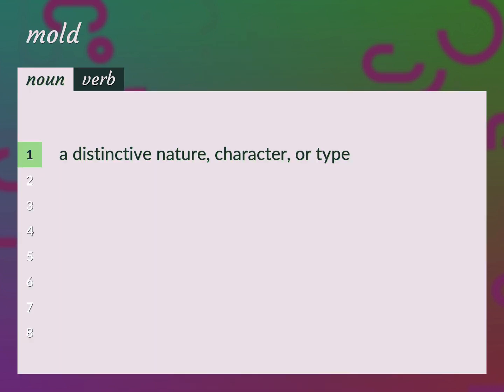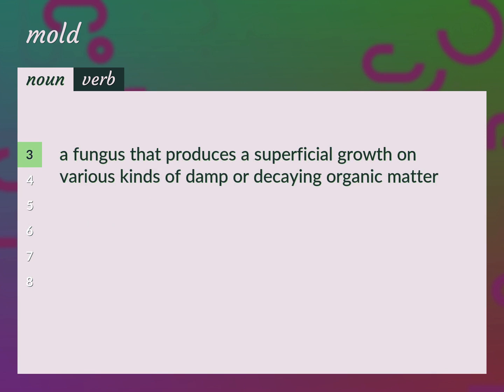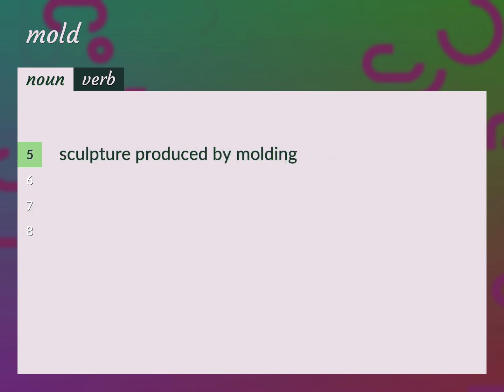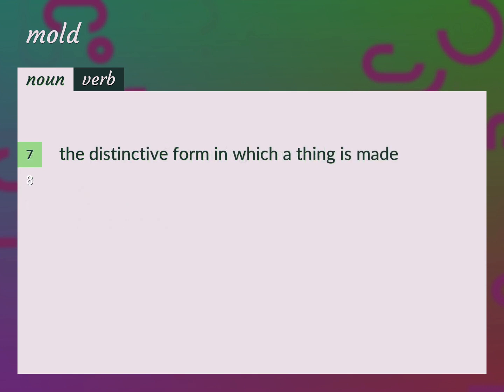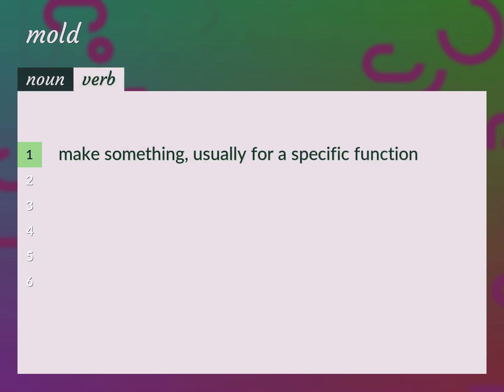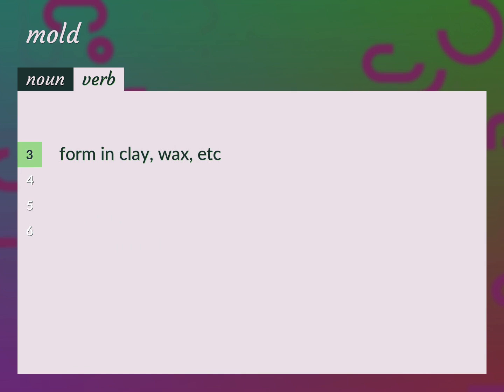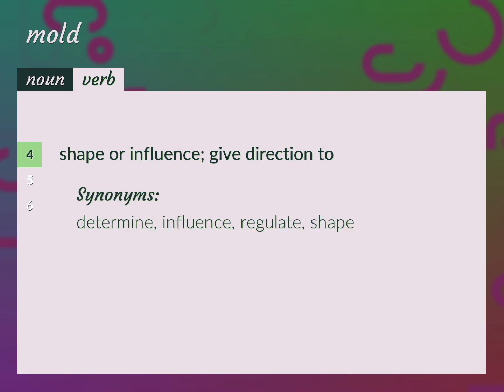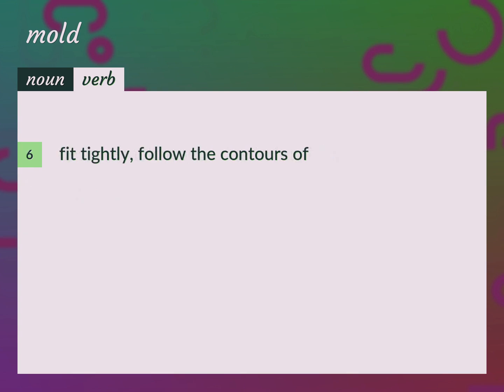Molds | meaning of Molds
What is MOLDS meaning?